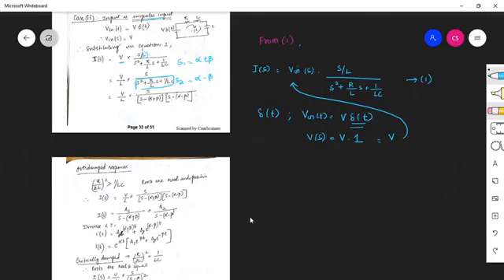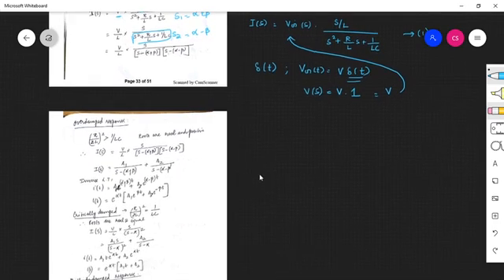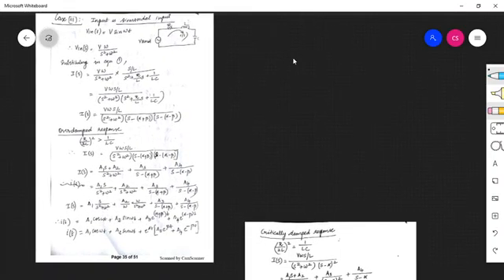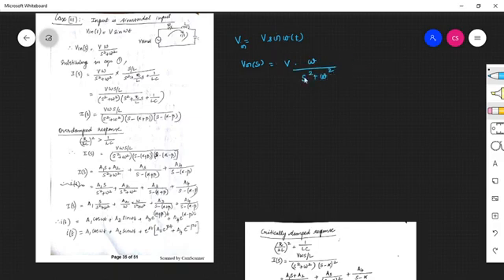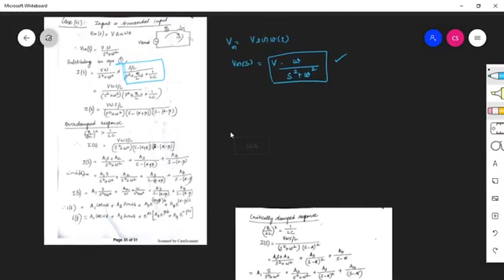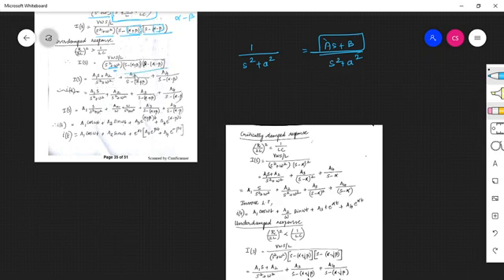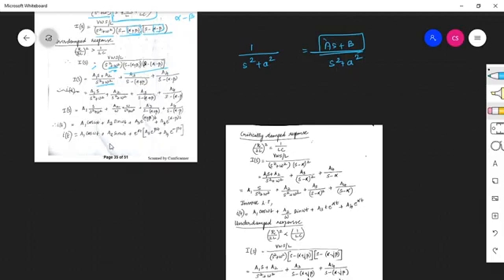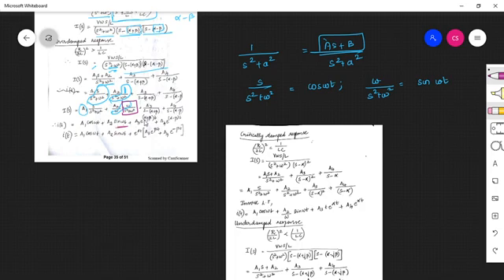IMPULSE AND SINUSOIDAL INPUTS